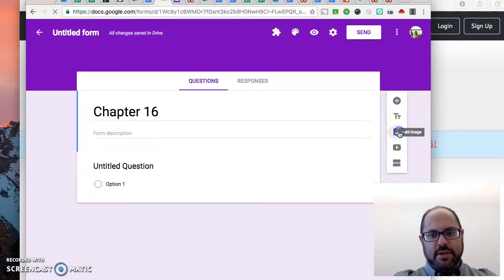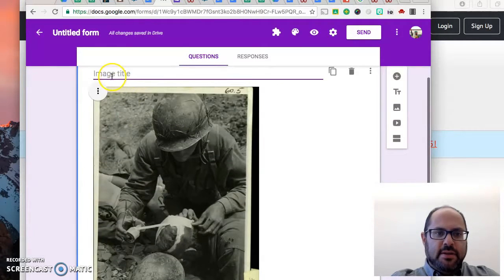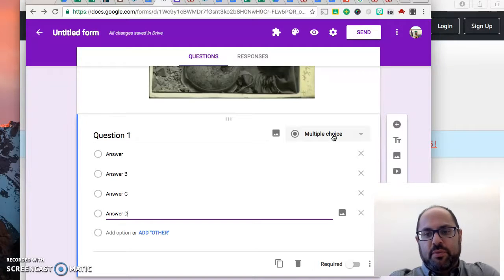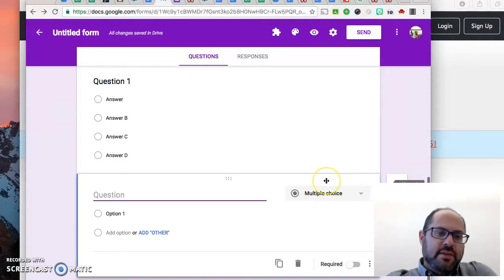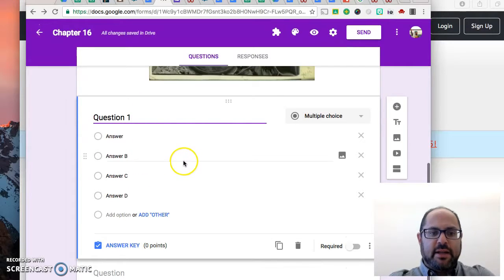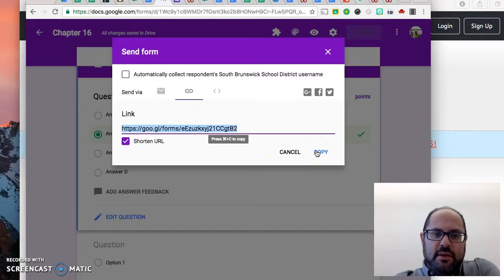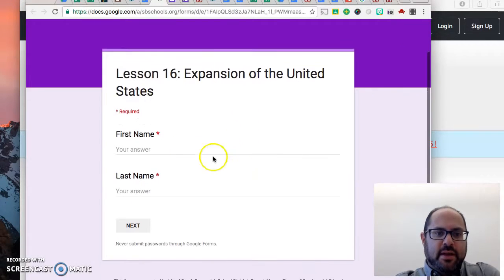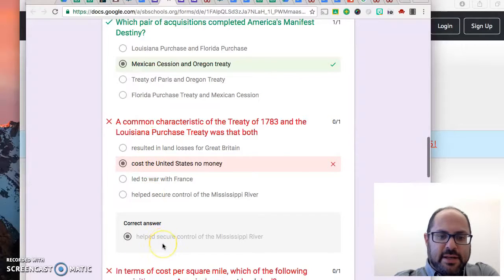Make a graded quiz with feedback and post to Google Classroom